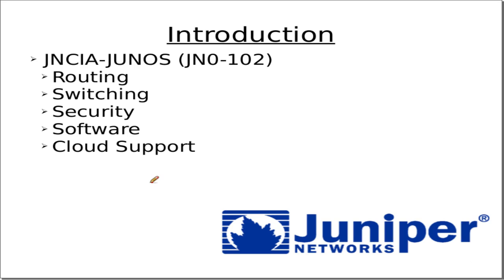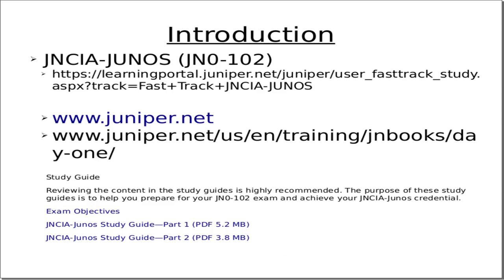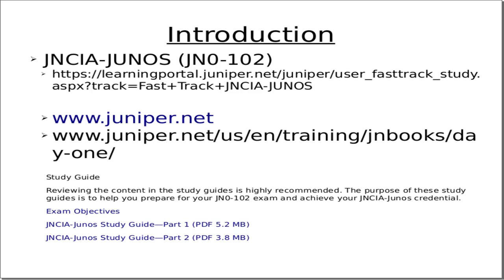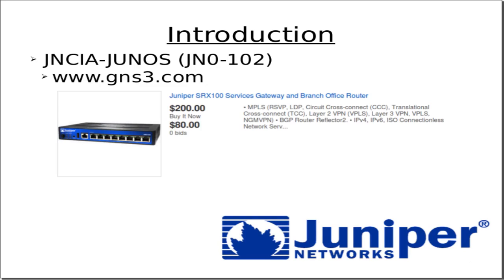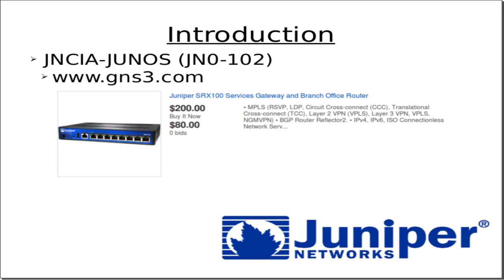Juniper JNCIA Junos JN0 102 Complete introduction Lecture 1